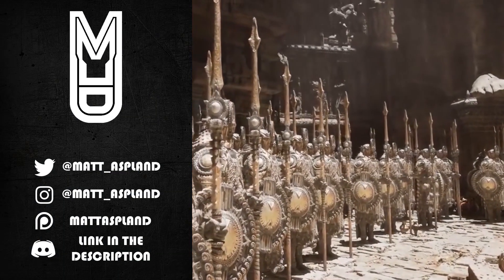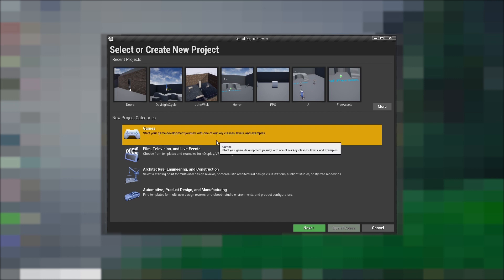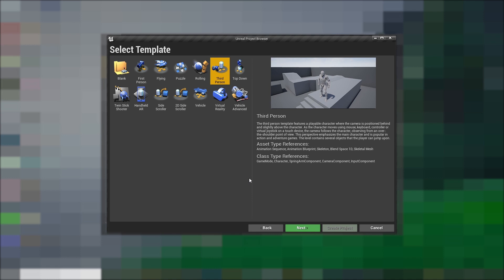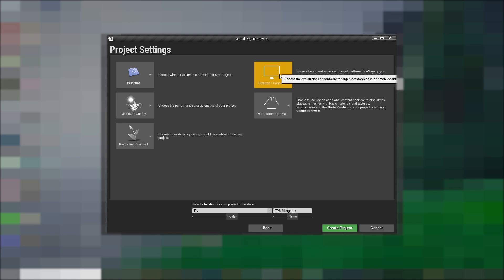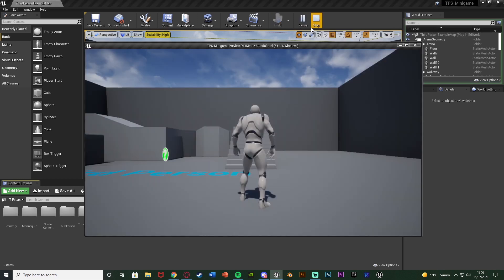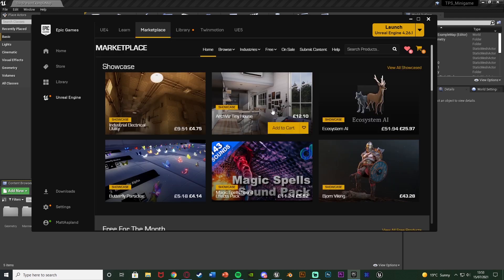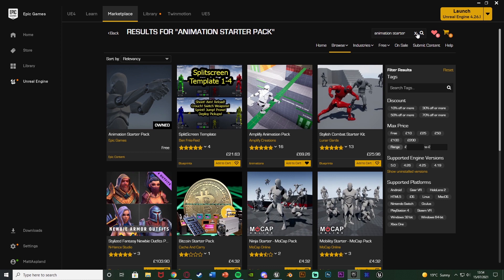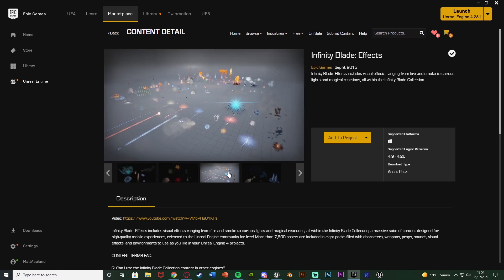Setting Up The Project | Shooter Minigame Part 1 - Unreal Engine Tutorial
Hey guys, in today's video, I'm going to be setting up the project for a new series on a third person shooter minigame, inspired by John Wick.

00:00 - Intro
00:08 - Series Overview
00:44 - Creating The Project
01:39 - Template Overview
01:54 - Importing Asset Packs
05:09 - Importing Our SFX
06:24 - Setting Up The Character BP
11:36 - Giving The Player A Gun
14:45 - Final Overview
15:12 - Outro